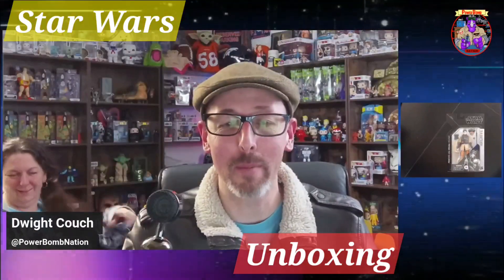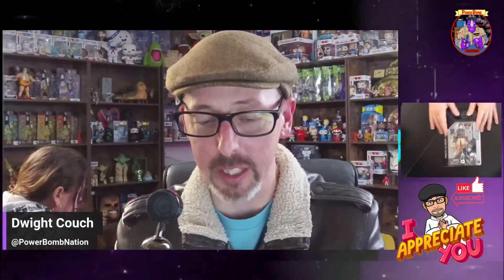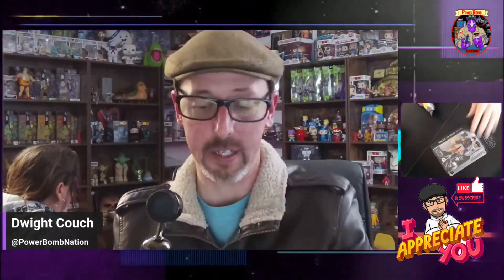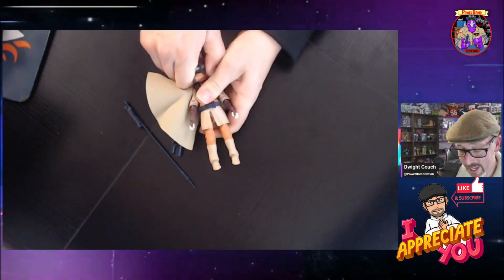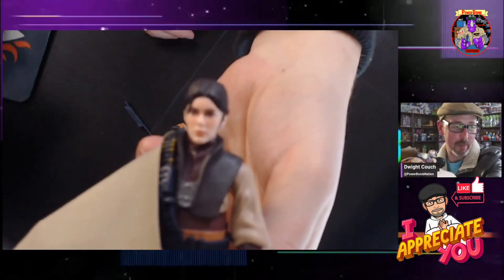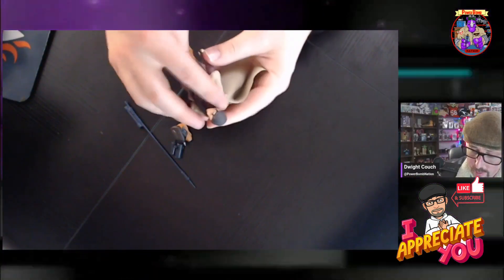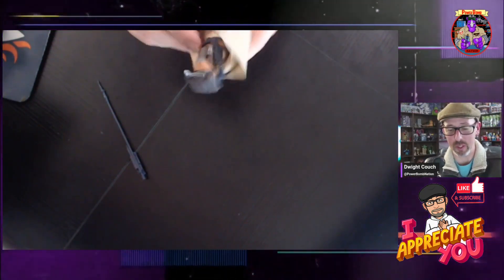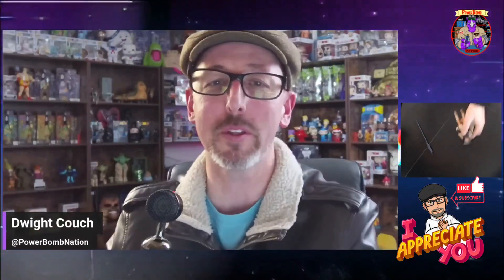Star War unboxing 😲 Princess Leia Bounty Hunter outfit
🌟✨ Join Dwight on PowerBomb Nation as he unboxes a true gem from a galaxy far, far away! Today, we’re revealing the Star Wars Black Series Princess Leia in her iconic "Boushh" the Bounty Hunter disguise. 🚀👸 Watch as we explore every detail of this meticulously crafted figure, from the detailed armor to her unique accessories. Perfect for collectors and Star Wars enthusiasts alike!📦 What secrets does Leia hold in her bounty hunter guise? 🔔StarWars

Visit PowerBomb Nation online and follow us on all the Socials for the latest updates, events, and exclusives.

Facebook.com/PowerbombnationPod
Youtube.com/Powerbombnation